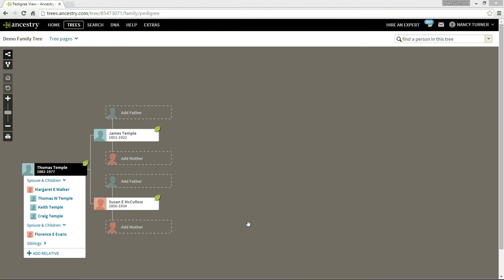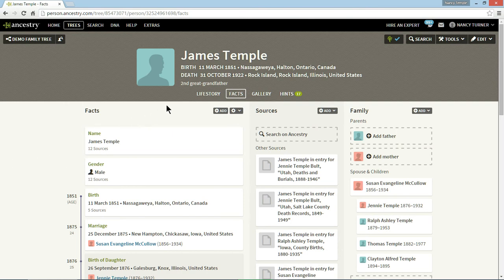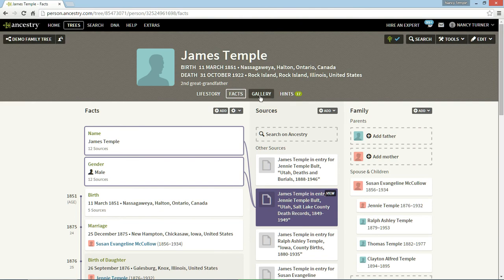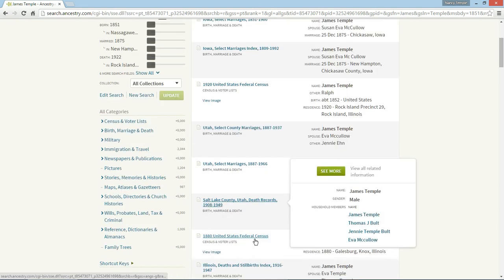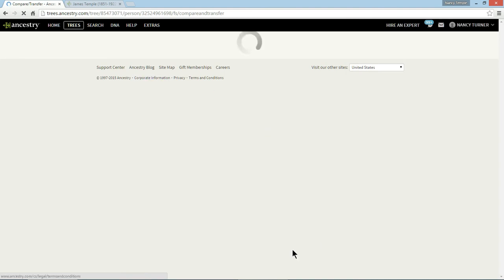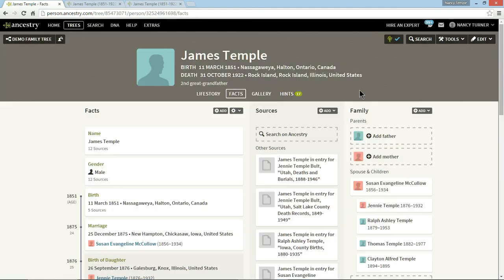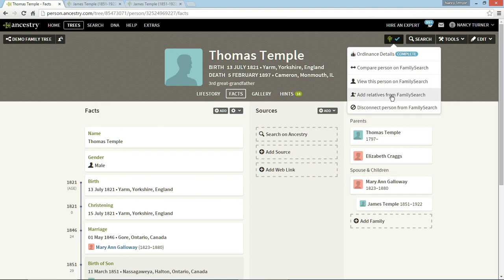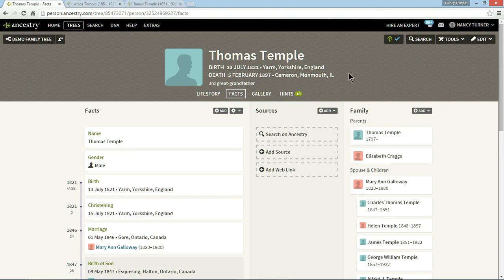Using Ancestry.com with FamilySearch - Video 3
This video gives an overview of the Profile Page on Ancestry and discusses how to add relatives to your Ancestry tree from FamilySearch.